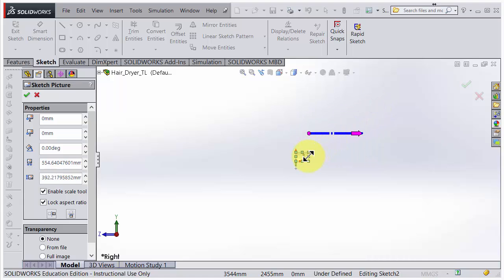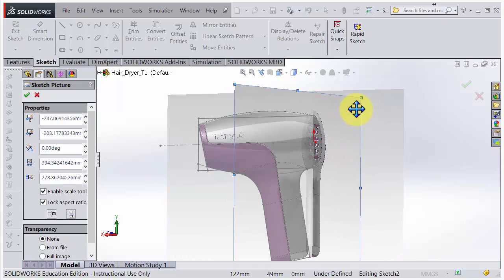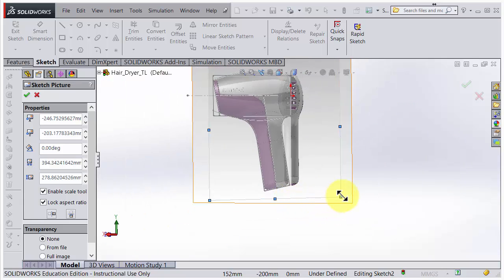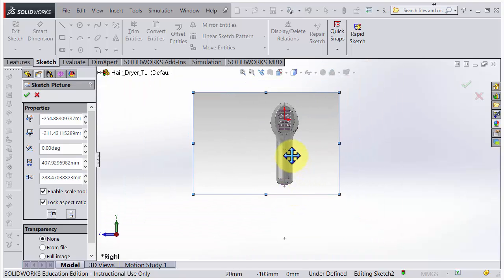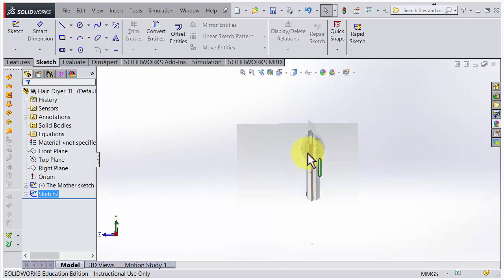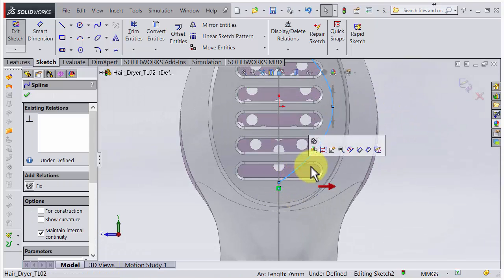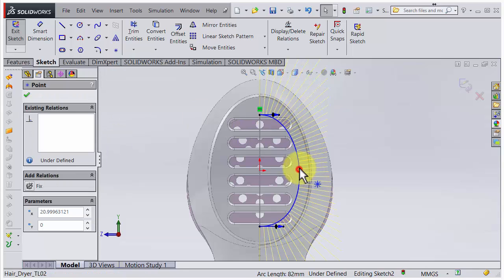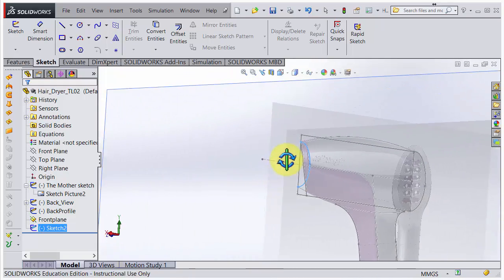Hair Dryer, Part 2 Surfacing and Make Solid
Build a hair dryer(3 days)  Advanced level (Download views)
Functions learned:
Import Sketches. Download Pics, Click and save
Building Strategy (creating a proper curve network, building flexibly, building time efficiency)
Working with moderately complex surface commands (loft, sweep, fill, extrude, etc)
Knit surfaces to solid
Delete face command
3D sketches
Move face command (create tolerances)
Parting Lines (cosmetic and real)
Logos (working with Blocks)
Bosses
Ribs
Lip/Groove
Assembly- Advanced (Practice inserting motor, screws, Electric components)
Drawing- Advanced
Exploded View
Learning videos for the Hair Dryer:

Part 1 Make a "Master" Sketch
Part 2 Surfacing and Make Solid
Part 3 Cut the Solid, use Pattern and Shell
Part 4 Fix a bad Shell, work with Loft Surface
Part 5 Parting Line and Ribs
Part 6 Sketch Pattern and Logos
Part 7 Mounting Bosses
Part 8 Assembly from MultiBody using Configurations
Part 9 Assembly add Downloaded Parts
Part 10 Assembly Edit in Context
Part 11 Exploded View and Animation
Part 12 Assembly Drawing, Ballons, Text, PDF

? 2016 ECM